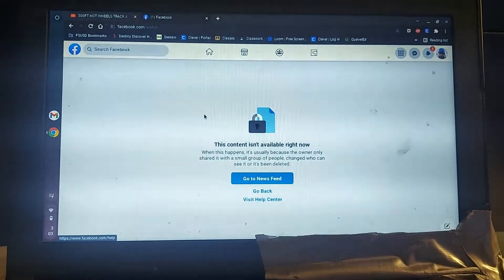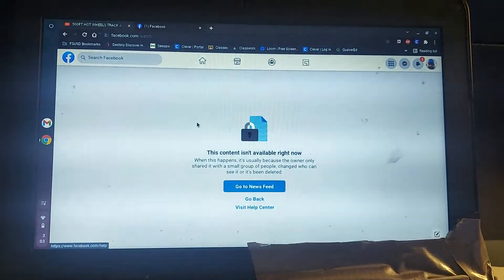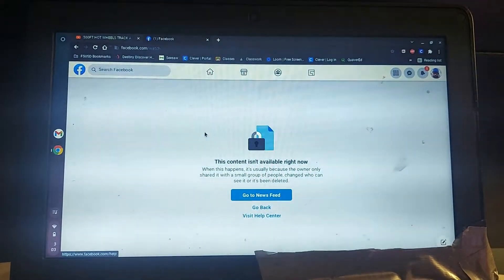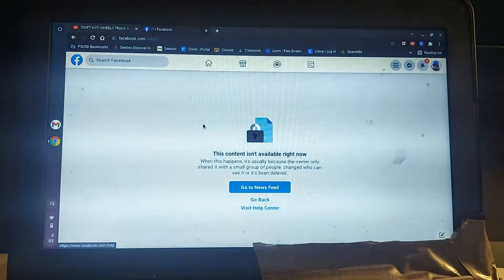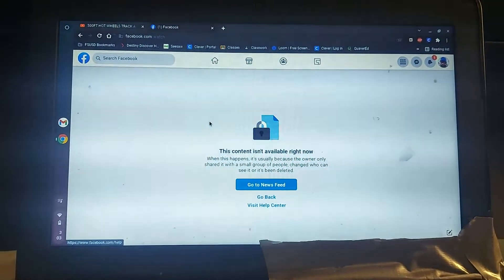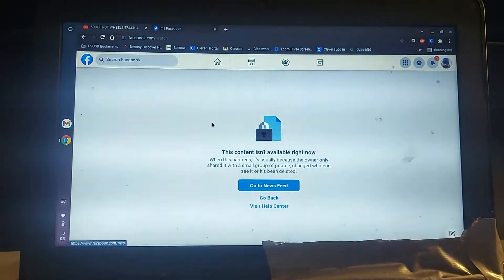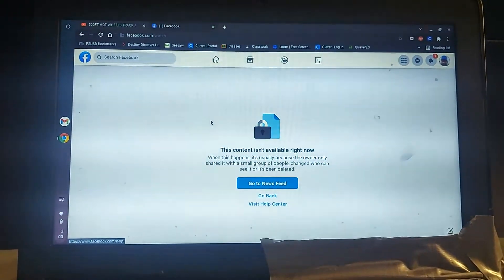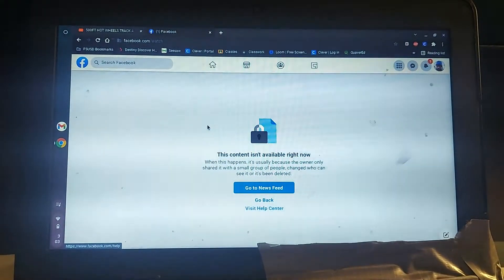Facebook Watch is missing!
I need help to bring back my facebook watch shortcut and access.